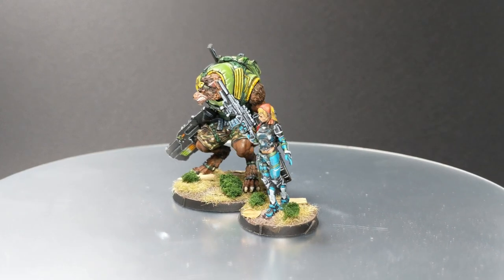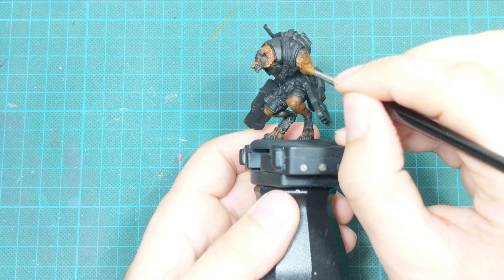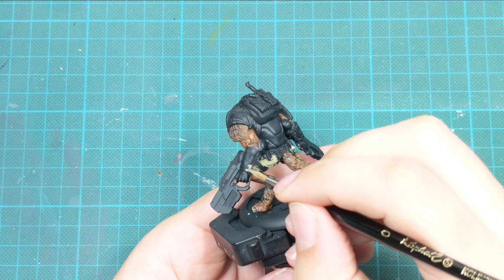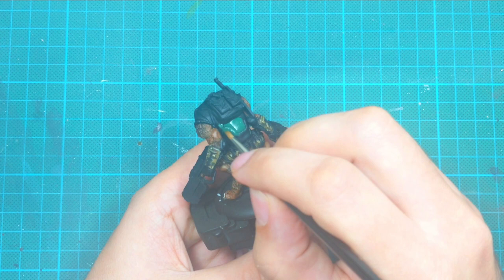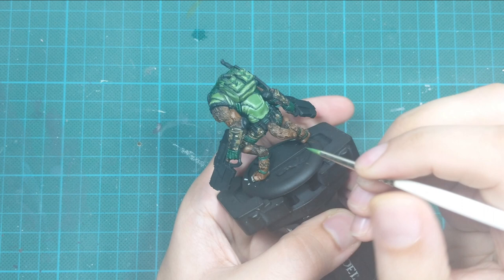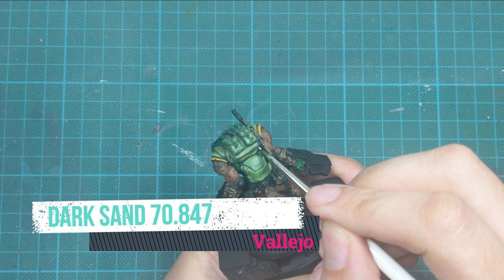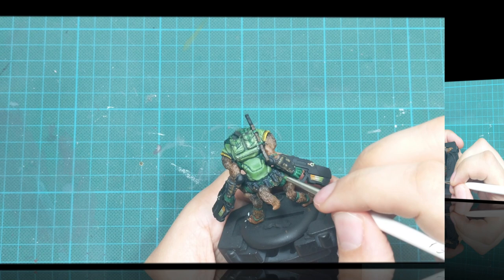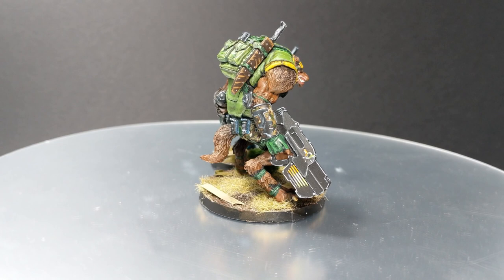How to Paint: Equipe Mirage-5 Duroc for Ariadna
Used Paints:
Vallejo - Black 70.950
GW - Moorfang Brown
GW - Rhinkx Hide
GW - Skrag Brown
GW - Screaming Skull
Vallejo - Basic Skin Tone 70.815
GW - Skeleton Horde Contrast
Vallejo - Flat Red 70.957
Vallejo - Heavy Green 72.146
Vallejo - Ivory 70.918
Vallejo - Heavy Black Green 72.147
Vallejo - Refractive Green 70.890
Vallejo - Goblin Green 72.030
Vallejo - Sunny SKin Tone 70.845
Vallejo - Dark Green 72.028
Vallejo - Heavy Goldbrown 72.151
GW - Casandora Yellow
Vallejo - Flat Yellow 70.953
GW - Deathclaw Brown
Vallejo - Dark Sand 70.847
Vallejo - Ice Yellow 70.858
Vallejo - Orange Fire 72.008
Vallejo - Esorpena Green 72.032
Vallejo - Periscopes 309